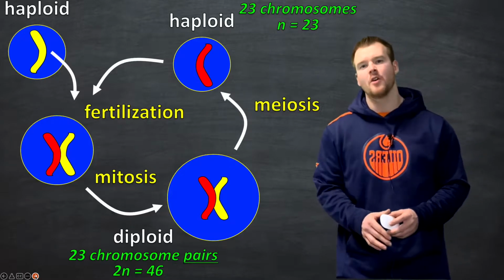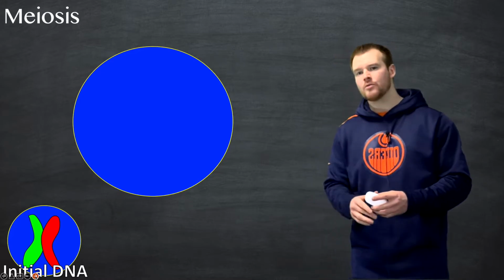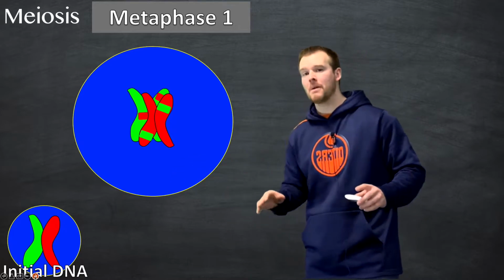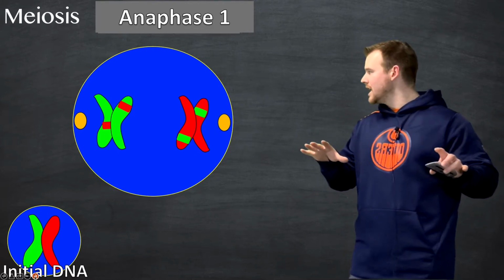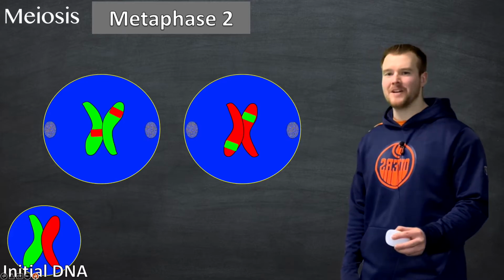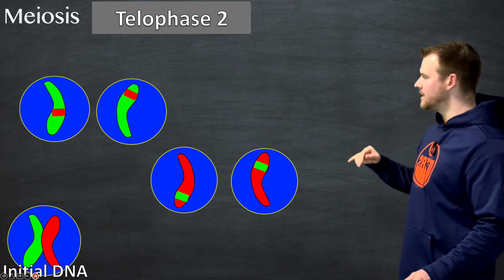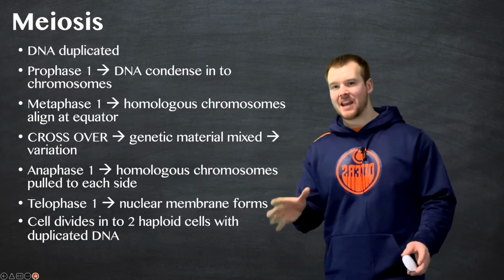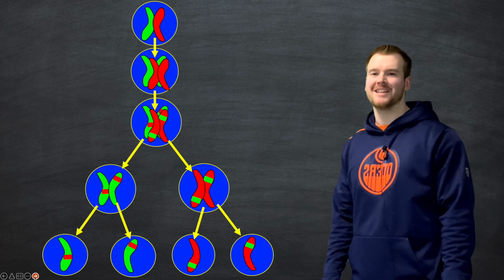4.3 Meiosis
Science 30 video looking at how cells create haploid gametes in the process called mitosis